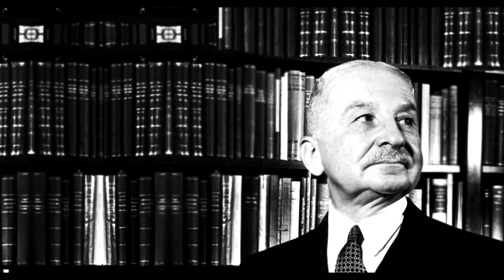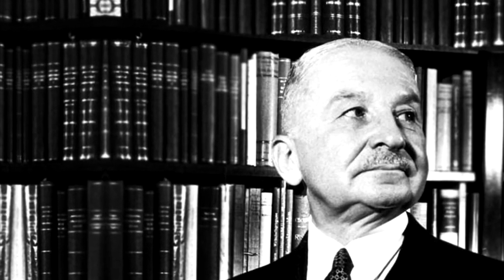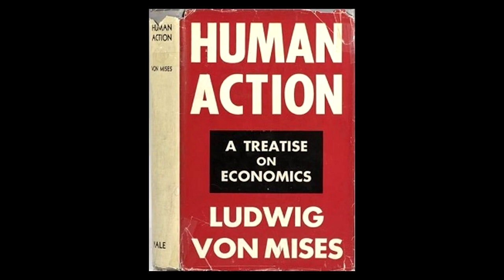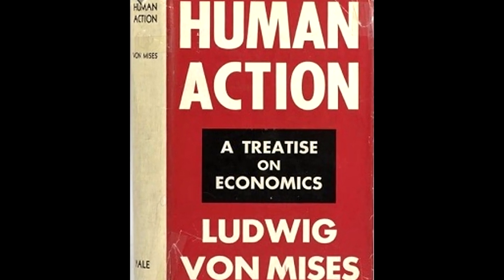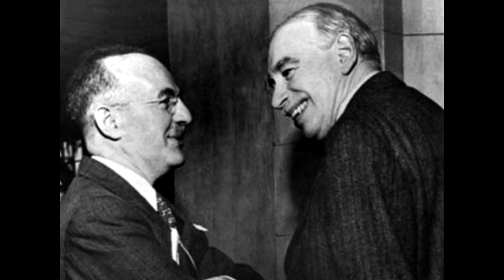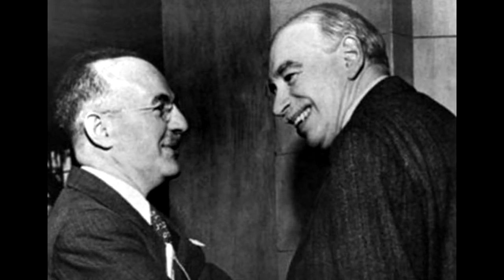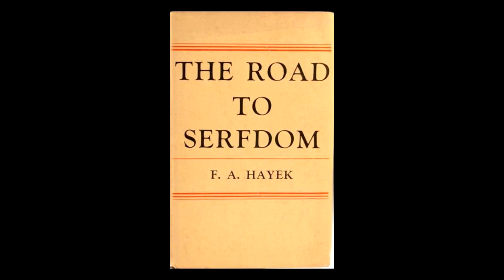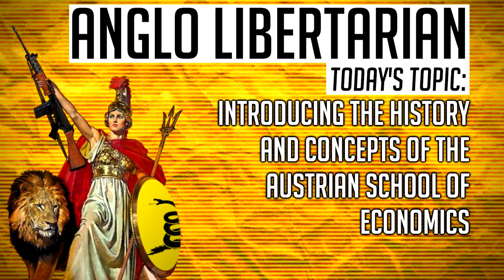The History - (Austrian Econ Basics #1)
Before we get started on delving into the many theories of the Austrian school of economics, we should first learn who led the way for it's creation, and it's wider historical context. This video introduces the main thinkers, their contributions, and their legacies, and then very briefly looks at the history of capitalism vs government, to determine why capitalism is positive for humanity, and government interference is largely negative.

Bitcoin:
3LeTCjAUWo9yPCz6X1D5PBLZJJYgffWdh7
Bitcoin Cash:
qrz3e3fty0a9gqfer9n0y6dpwq0r0z34cu7srt7rt9